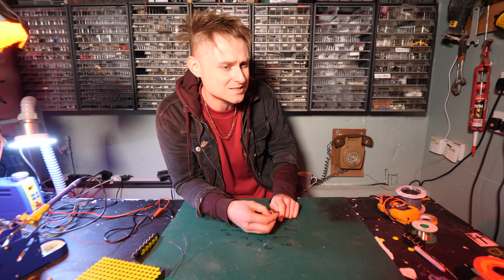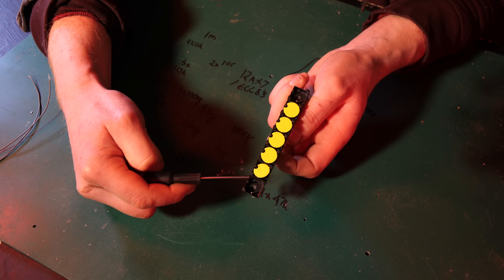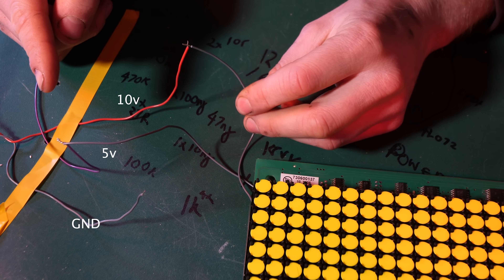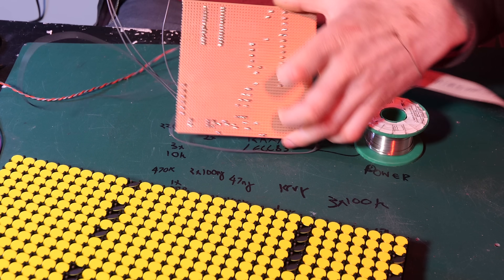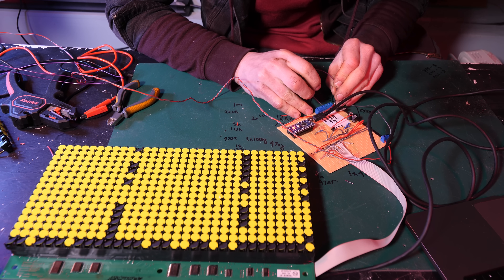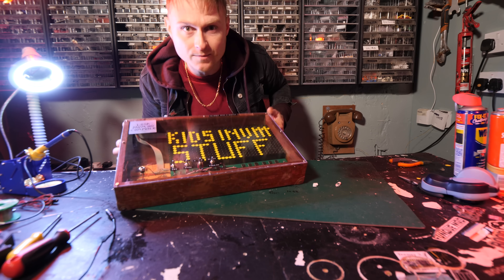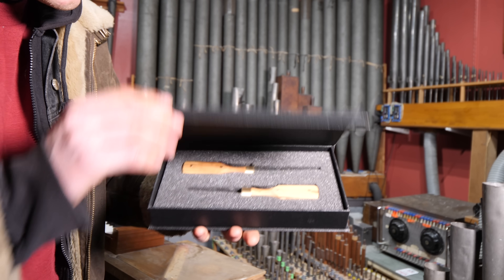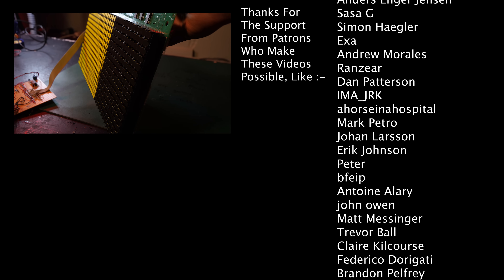FLIP DOT ETCH A SKETCH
MAKING A FLIP DOT ETCH A SKETS FOR @KidsInventStuff and a lovely Present from @ThisOldTony !
if you'd like to see more videos on this project, samples  and much more
it also helps @THISMUSEUMISNOTOBSOLETE  massively. :)

List of Gear/Electronics I USE :-
Come To THIS MUSEUM IS (NOT) OBSOLETE!  :-
THANKUS HUMUNGOUSO to :-
DeltaByte
Steve  Jones
Paul F
Cameron Luteraan
Ande Spenser
Arnix T-Bone
Vaz Daqui
Eric Painter
Jason Kuehl
Aaron Ritter
David  Boudreau
Roland G. McIntosh
casey
CoFFeeTaBLesE
David Dolphin
Matt Followell (PDP-7)
Miles Flavel